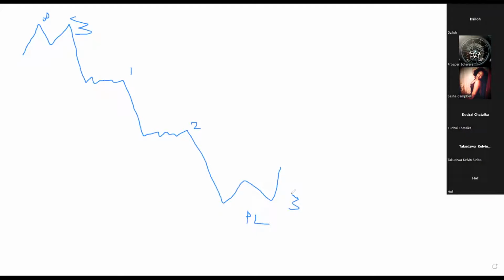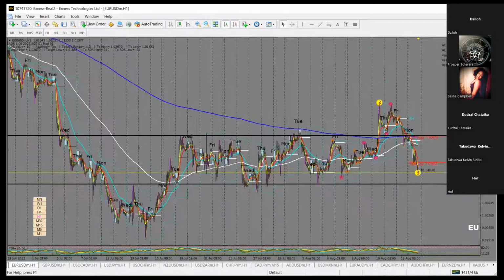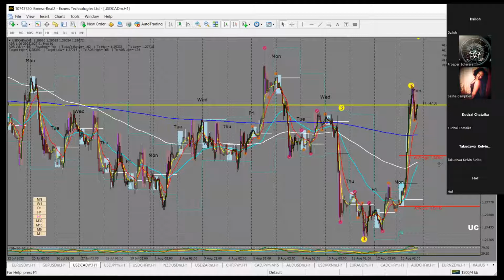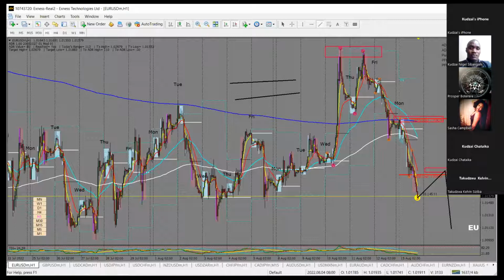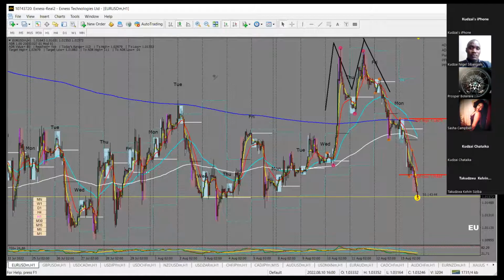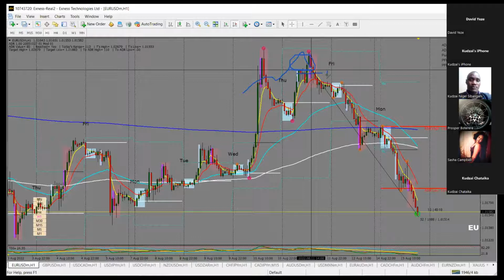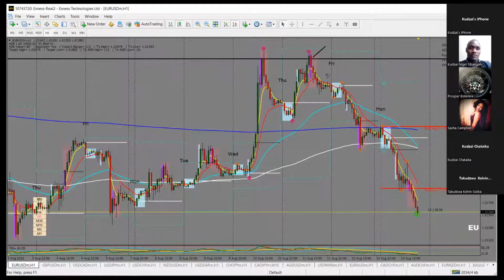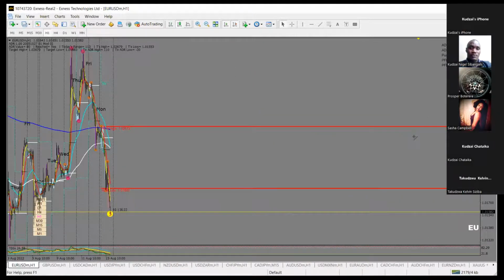15 AUG Zoom P1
Forex Trading | BTMM Simplified | Reliable brokers Attached | Creative Fx

Exclusive!!!